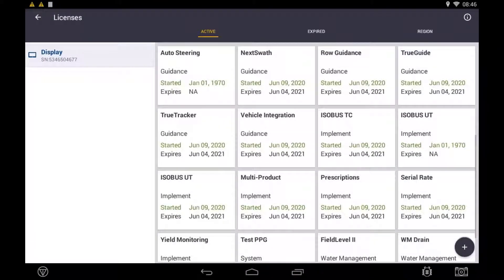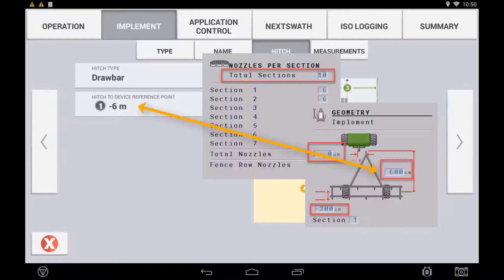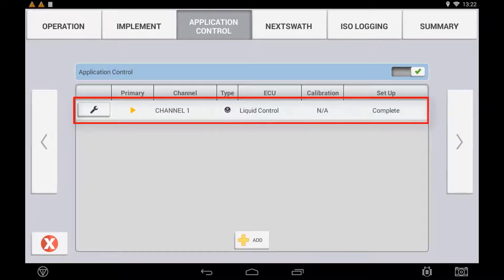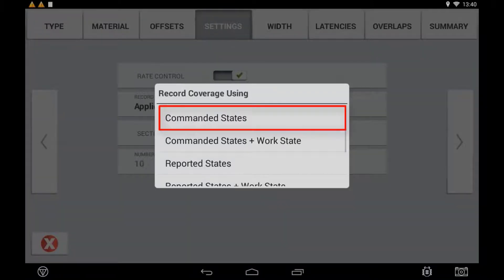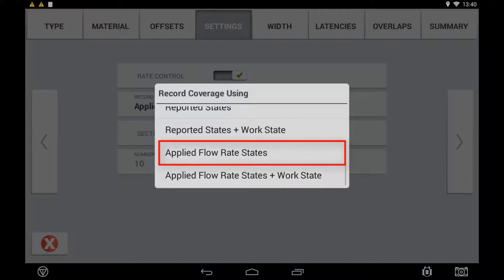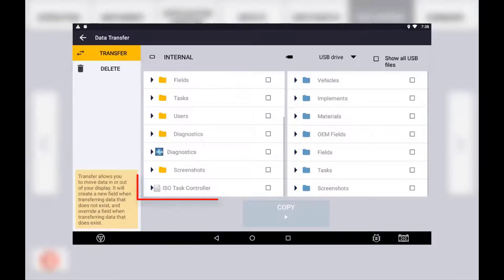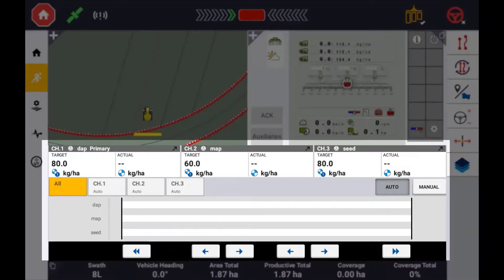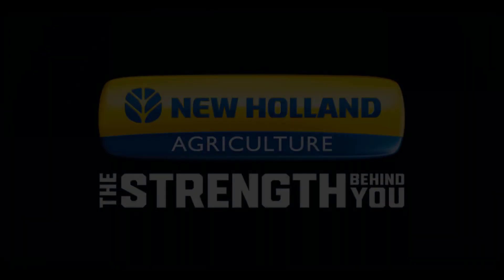ISOBUS Task Controller Setup in the XCN Display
In this brief tutorial video you will be guided through how to correctly setup an ISOBUS implement that requires the use of the Task Controller functionality in the XCN Display using the Precision IQ App.